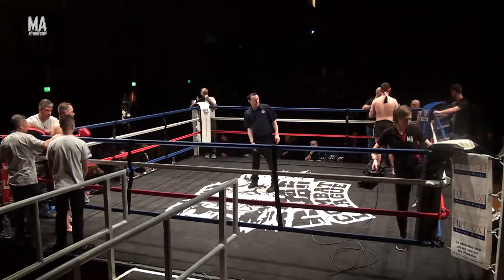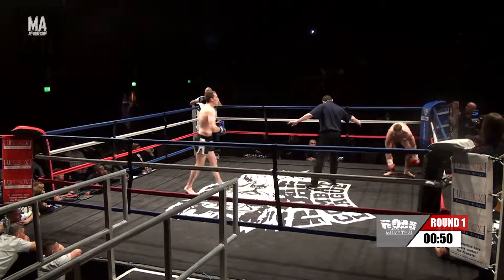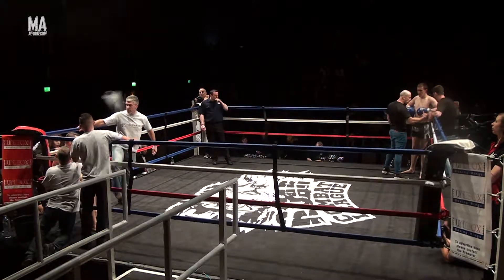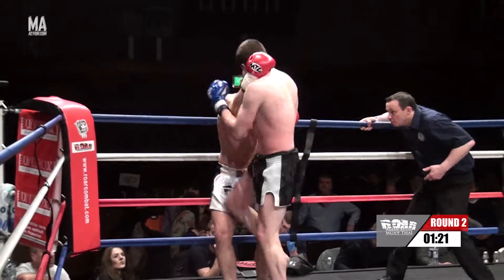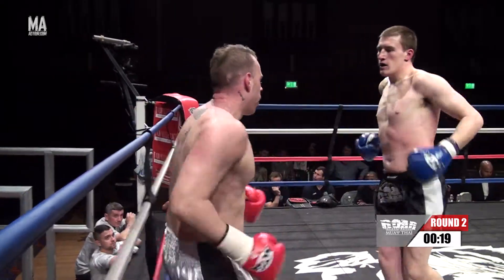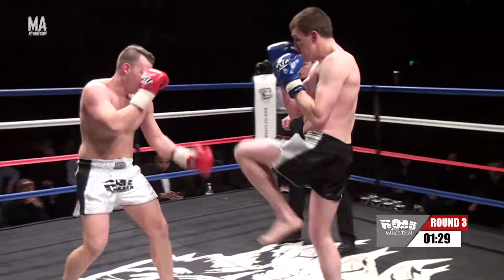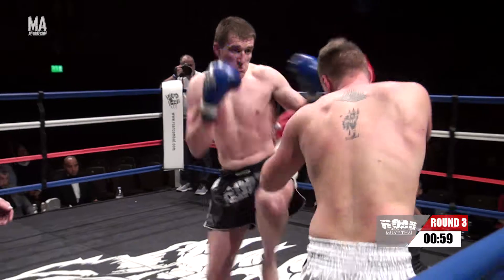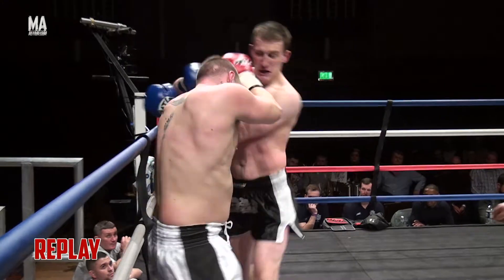Roar Feb 2017 - Karl Beck vs Kieran SMALLCOME